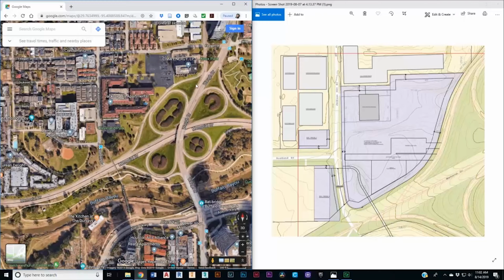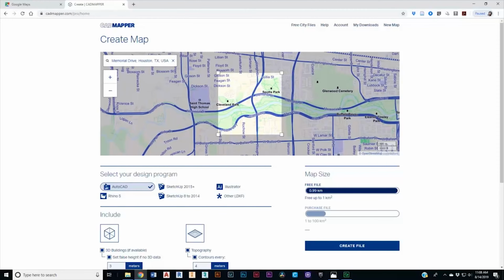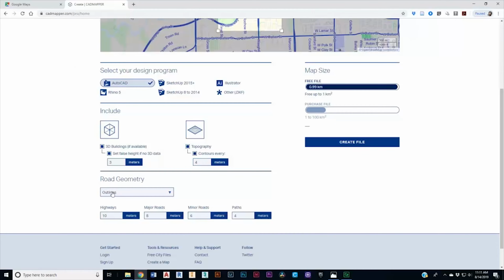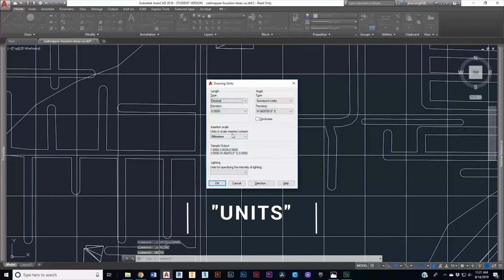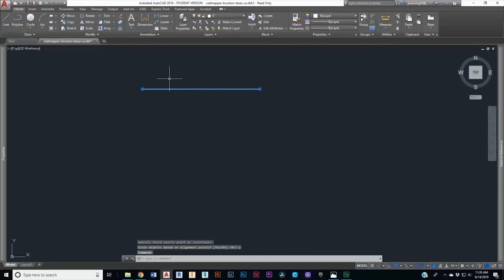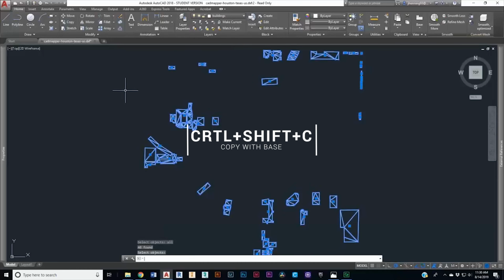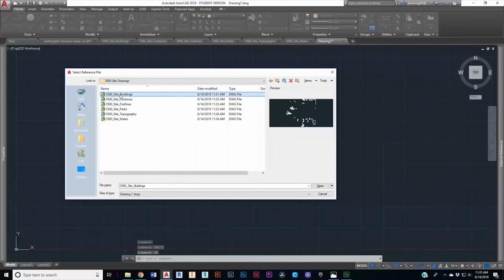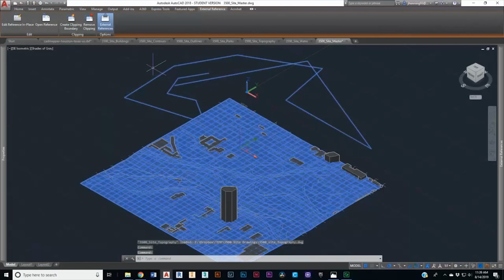Create a 3D Site Plan Using CADMapper and AutoCAD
Need to quickly create a 3D site plan in AutoCAD? Here's how to do it.

This tutorial covers the following information:

1) Setting up a 3D Site in CADMapper
2) Converting Units: Metric to Imperial
3) External References: Separating Layers into Drawings

Want to learn more about Urban Design and Architecture? Here are 3 books you should check out ASAP:

📚 A Country of Cities
📚Hot to Cold, an Odyssey of Architectural Adaptation
📚 Intro to Architectural Programming